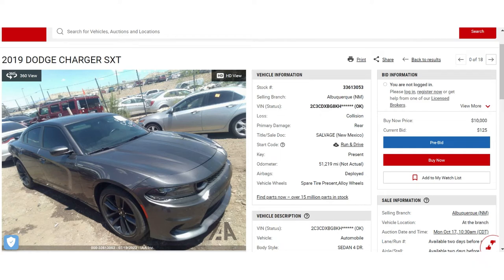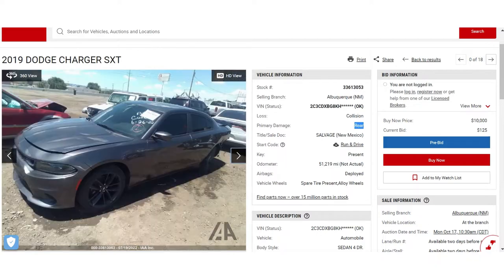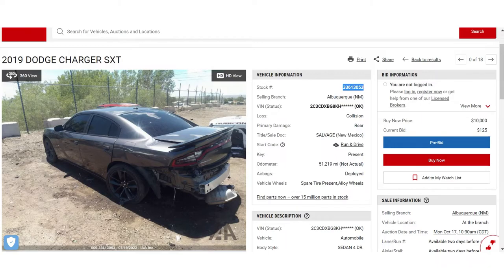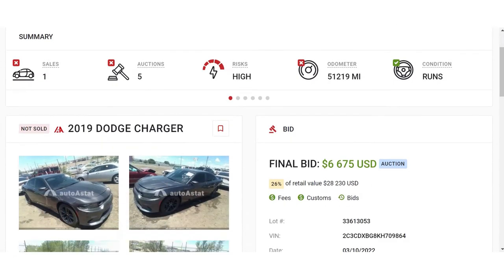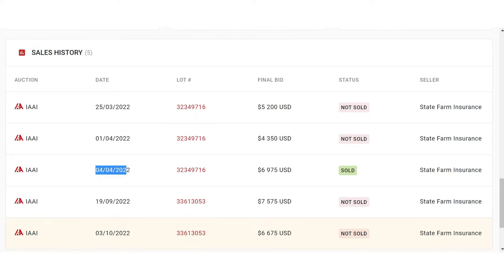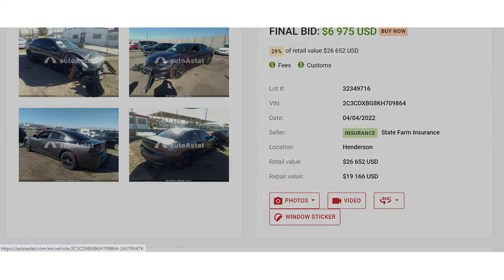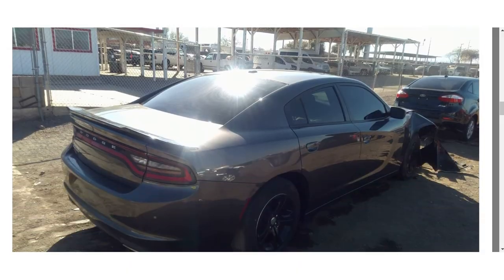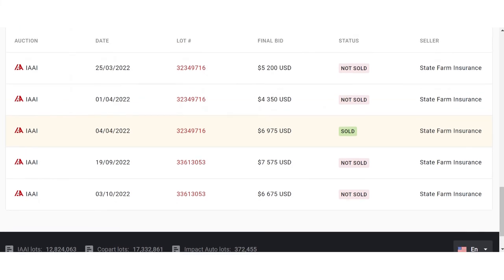SCAM at Copart/IAAI. How to check vehicle history before buying